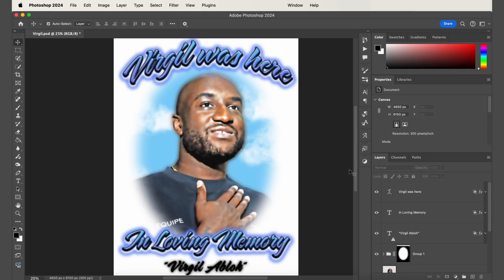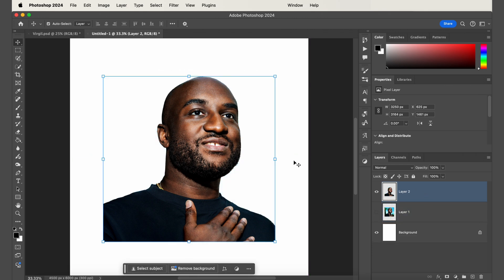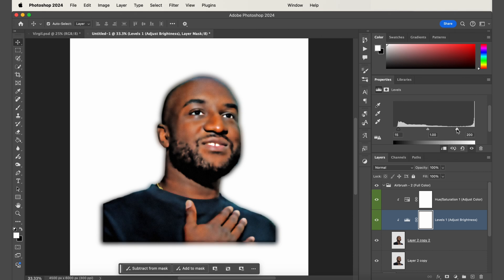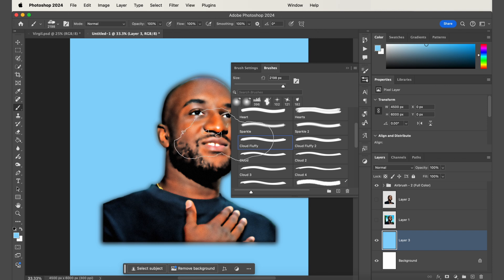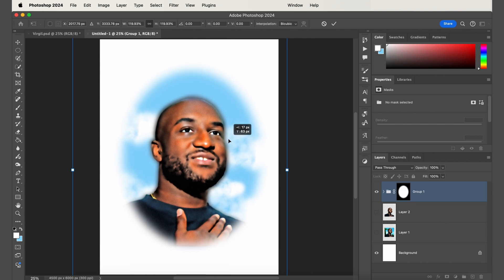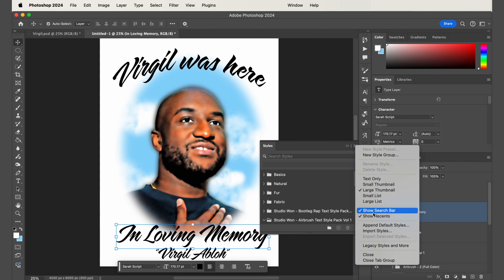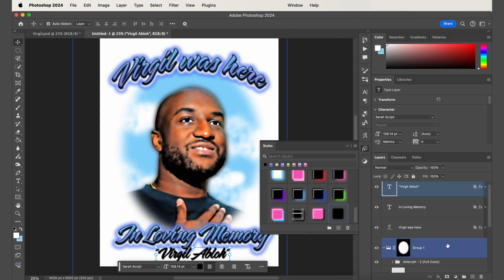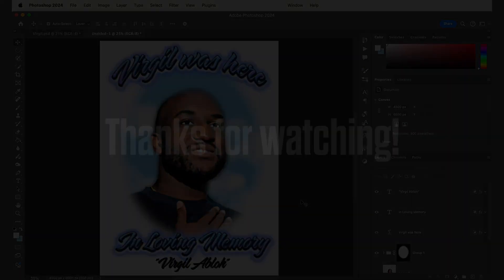How to Make an Airbrush Style Design in Photoshop 2024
In this video, I show you how to make a realistic airbrush-style t-shirt design in Photoshop. I'm using my Airbrush Design Bundle, which is a custom pack of Photoshop tools that I made to mimic the look of airbrush portraits.

Downloads:
NEW SITE!!